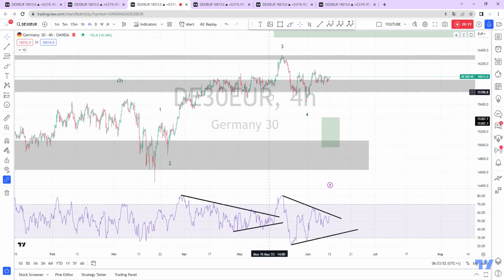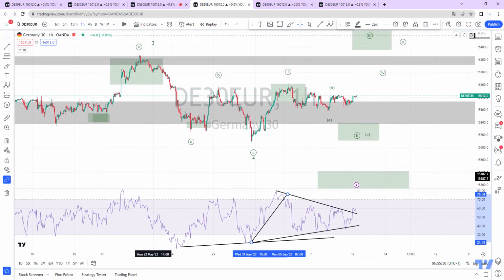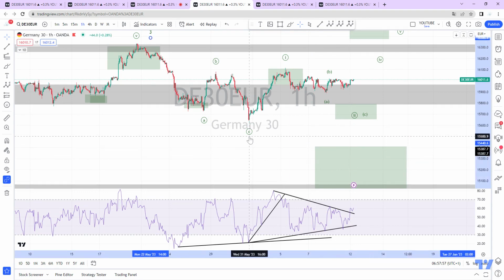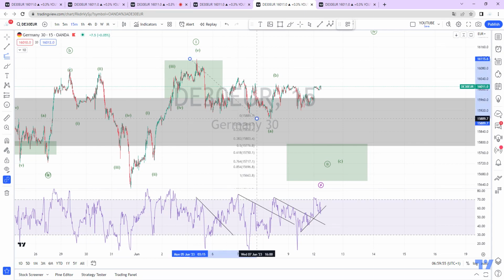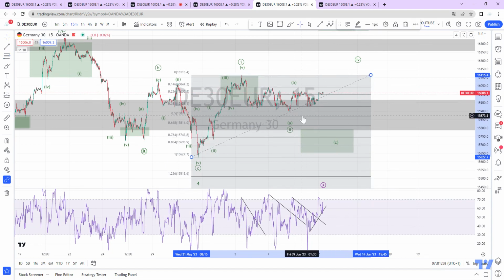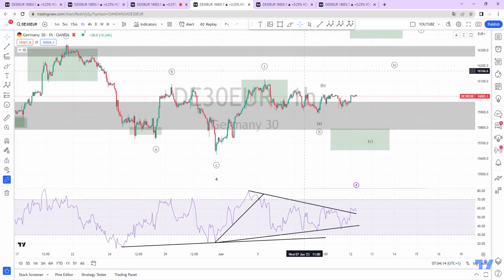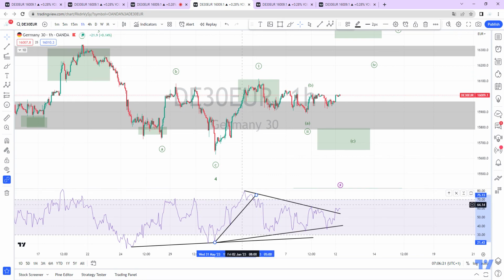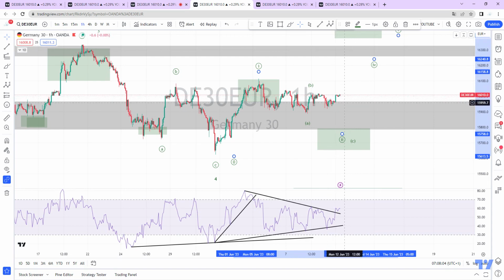DAX Elliott Wave Analysis for Monday 12/06/2023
Trading day preparation. Although pullback is expected in the higher timeframe, we might see some more upside in the lower timeframe. We discuss several scenarios that could play out. For today, depending on what the market gives us, we see an entry for both a long and short trade.